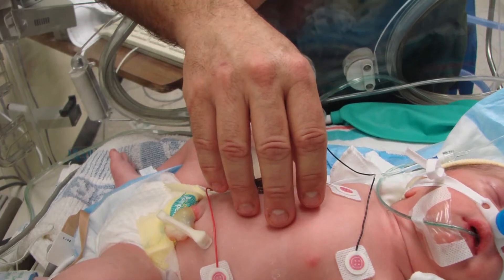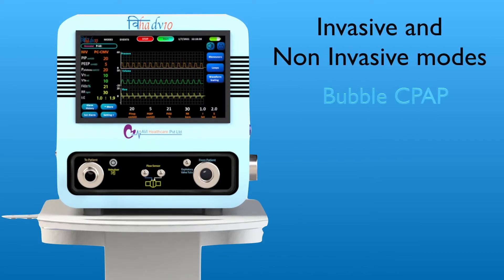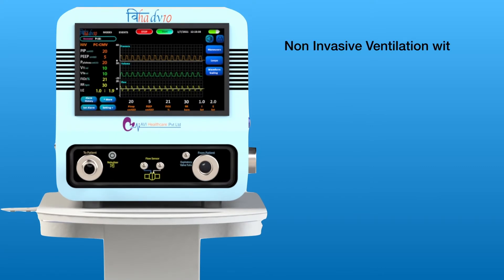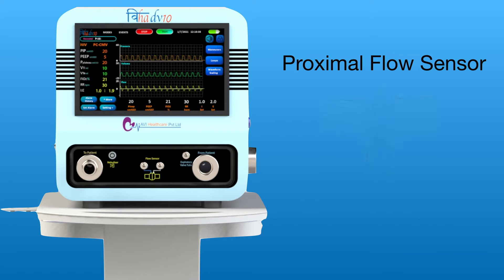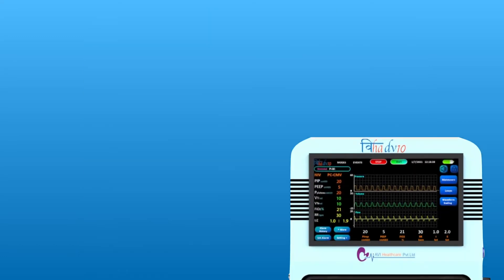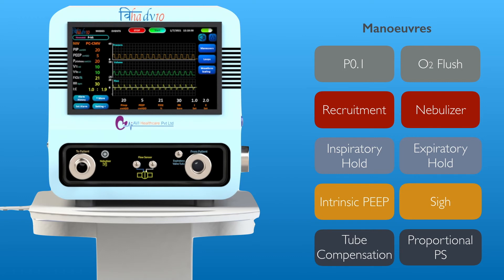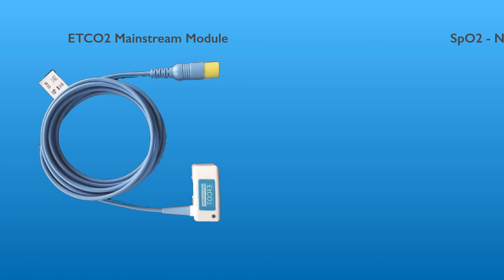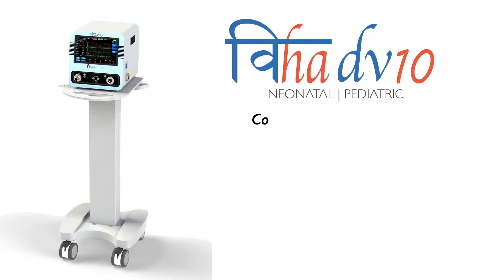Viha dv10 Neonatal Ventilator Introduction Video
VIHA dv10 is a powerful, versatile, high end ventilator for Neonates and Pediatric patients. It offers a number of advanced and unique features along with wide range of modes, functions enables precise specialised treatment of critically ill patients.
VIHA dv10‘s compact and powerful turbine offers independance from compressed air to allow maximum mobility throughout the hospital.
• Neonatal and Pediatric Ventilation
• Invasive and Non Invasive Ventilation
• Turbine driven Ventilation
• Inspiration syncronized Ultrasonic / Vibrating mesh Nebulizer
• High Flow Oxygen therapy, Bubble CPAP Mode, AMV T-Piece Resuscitation, Apnea backup Ventilation
• Advanced modes such as APRV, BIVENT, MMV and PRVC
• Advanced Maneuvers such as P0.1, Recruitment, O2 Flush, Inspiratory and expiratory hold, Intrinsic PEEP, Sigh
• Inbuilt ETCo2 with Mainstream connector (Optional), Inbuilt SpO2 module (Optional)
• Tested as per EN 60601-1:2006 /A1:2013, EN 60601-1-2:2015, EN 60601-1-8:2007/A11:2017, ISO 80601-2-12:2020